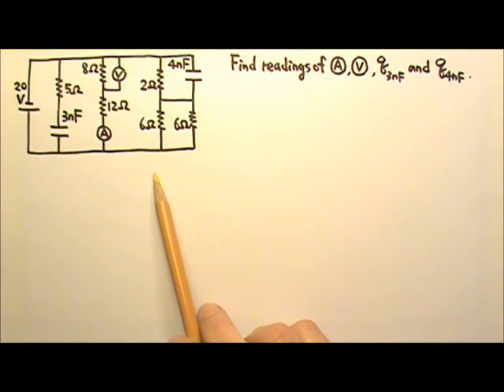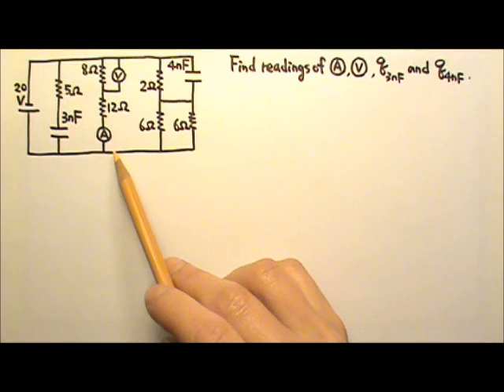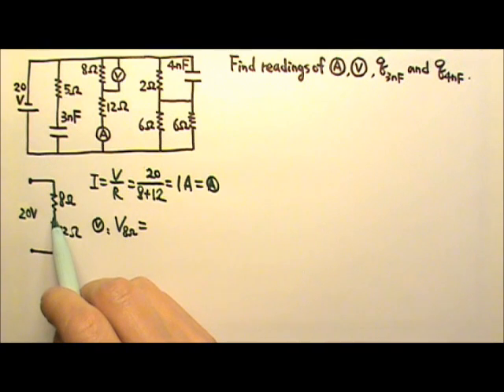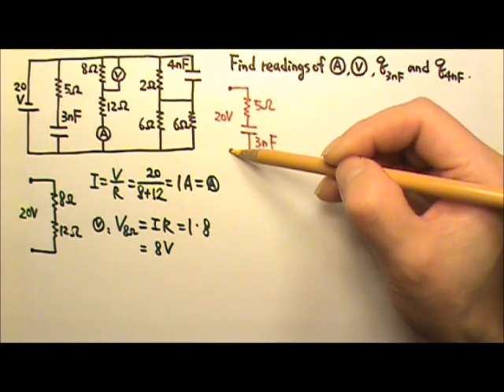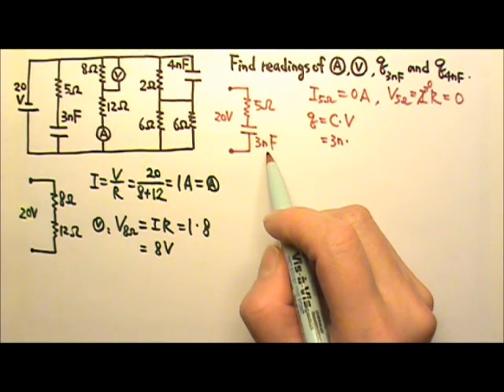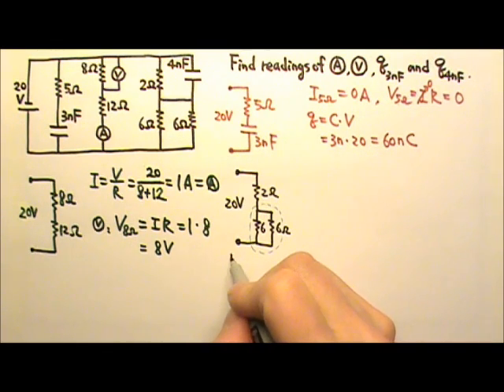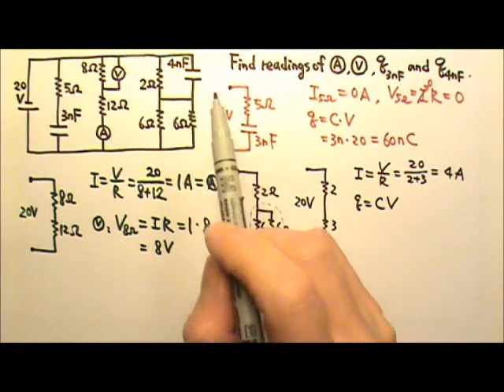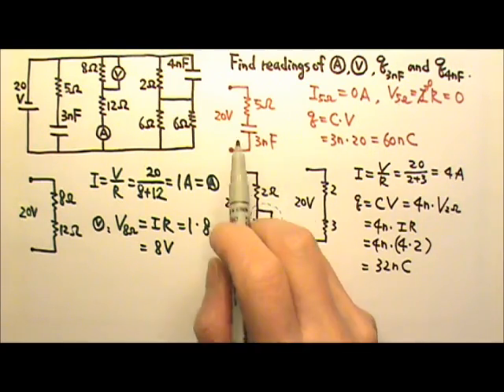AP Physics 2: Circuits 22: Circuit Problem with Meters and Capacitors